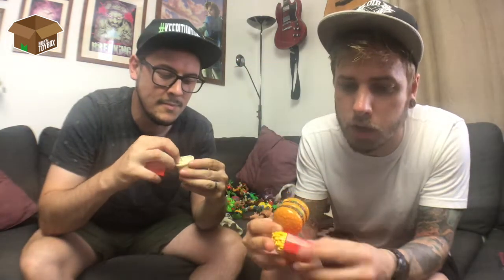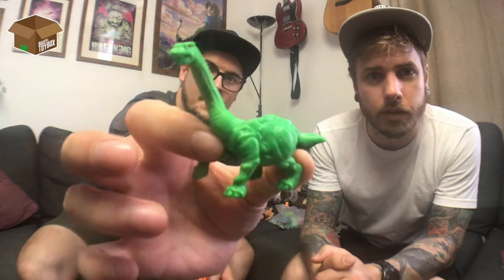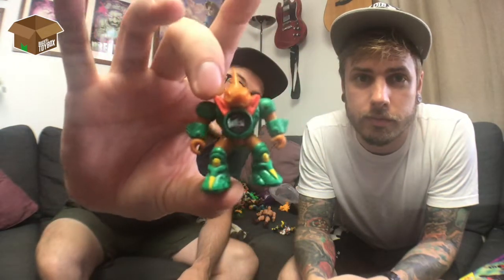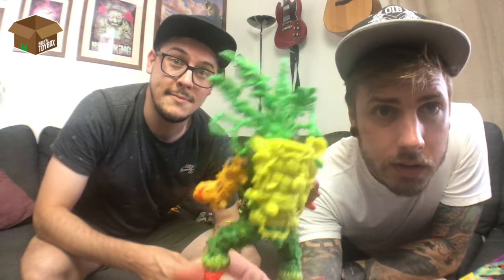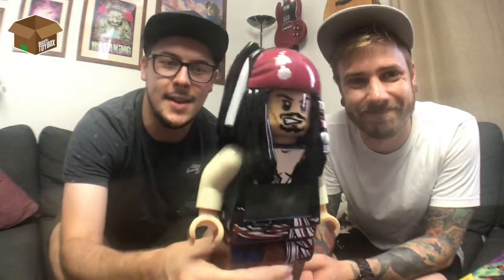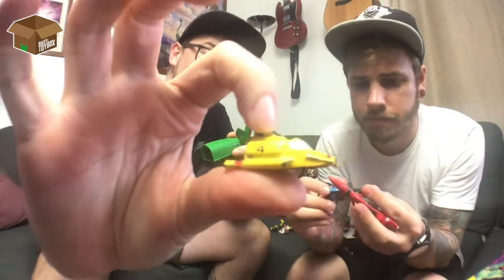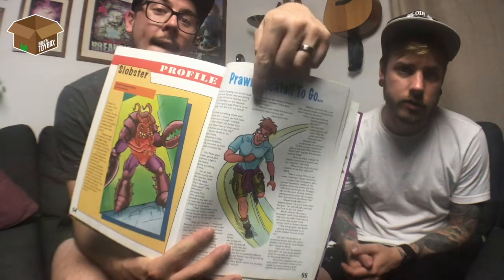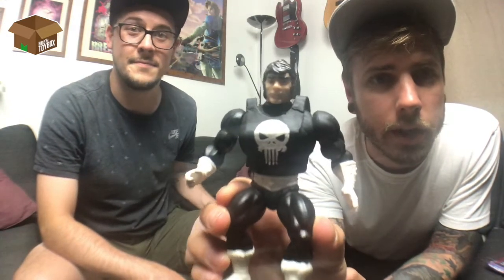Ep. 48 - We're back! Pickups/Carboot Haul/Toyshow Pickups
Sup Toy Fans!

It's ok you're not having De Ja Vu, we uploaded a video late on Monday but for some unknown reason it was only the first half...
But it's ok as we've fixed it!

Here's what we've picked up over the last few weeks from Hampshire Toy Fair's latest show, carboot finds along with all the bits we've received in the post.

If you can help us two idiots out with the bits we don't know that would be awesome!

Go check out Bryncredible Customs too: @brynster76

Happy hunting toy fans!